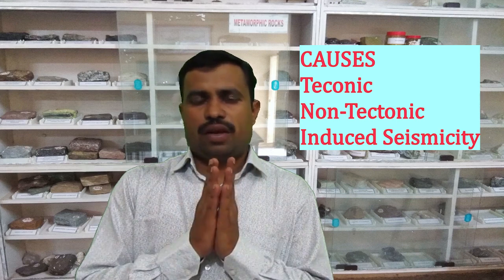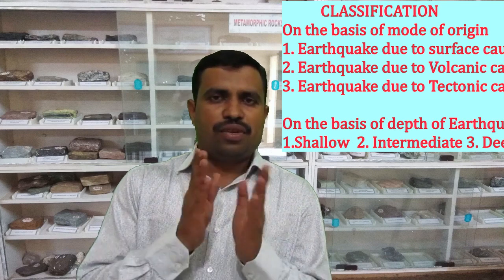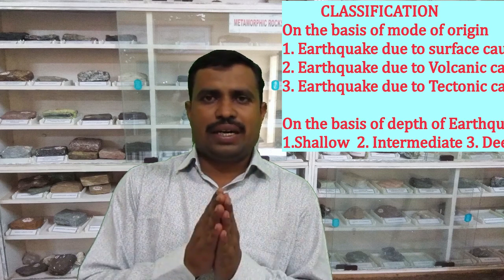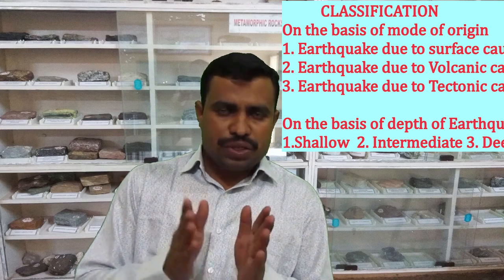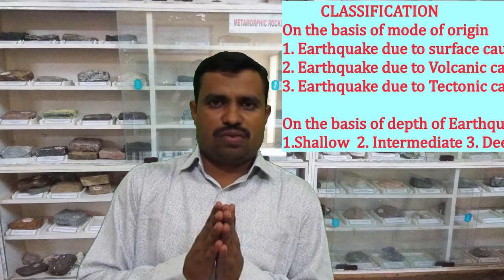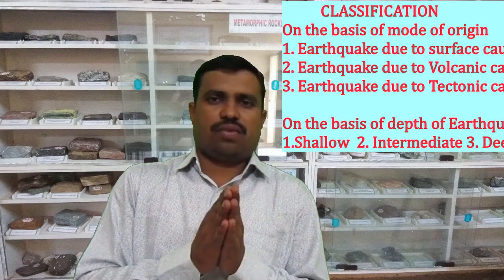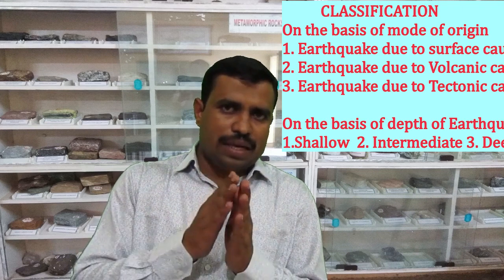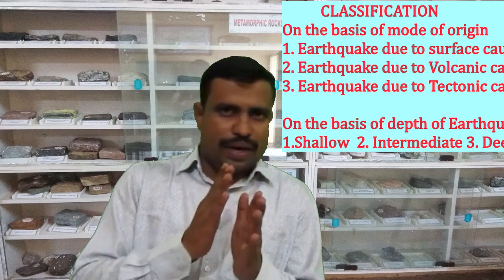Earthquake | Causes | Classification | Distribution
Hi dear friends welcome to this my you tube channel GeoEntire.. | This video is related to Earthquake | Causes | Classification | Distribution | The whole concept is explained in this video in a very simple manner so kindly watch the video thoroughly...
This video gives answer to:
What are different causes of Earthquake?
Classification of earthquake
Distribution of Earthquake on